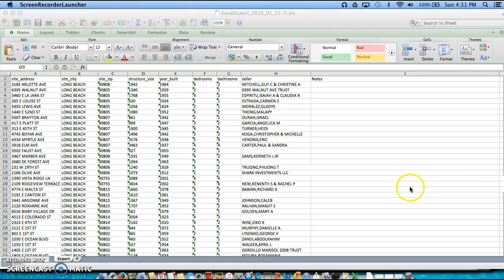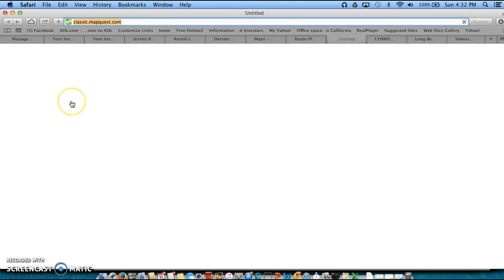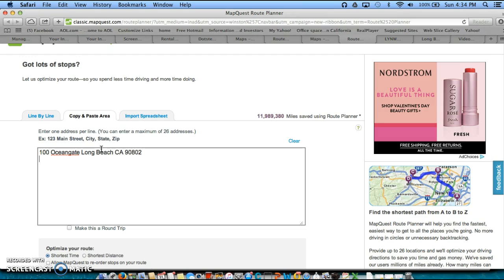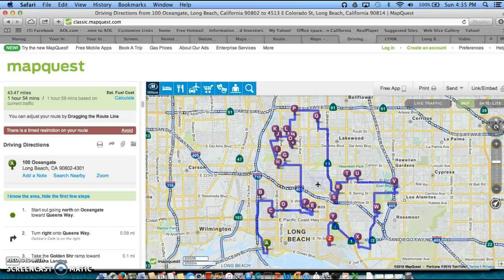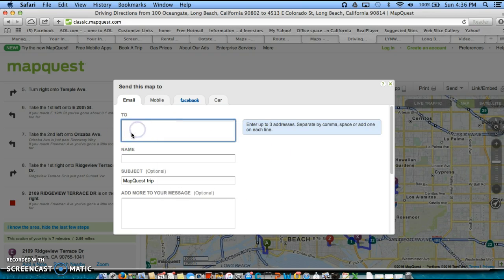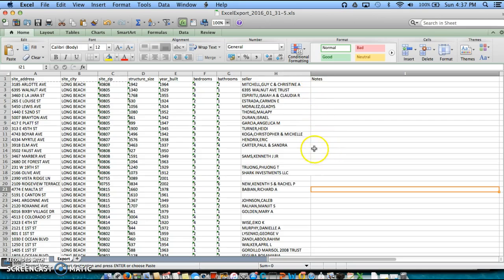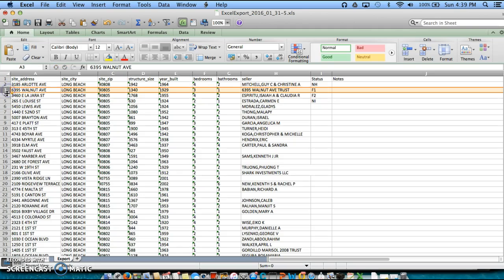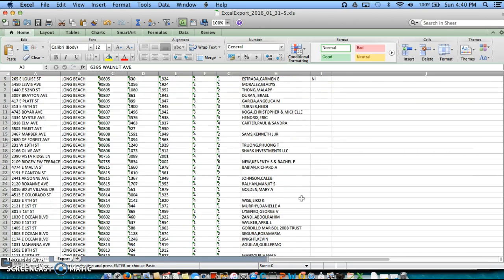Door Knocking Program